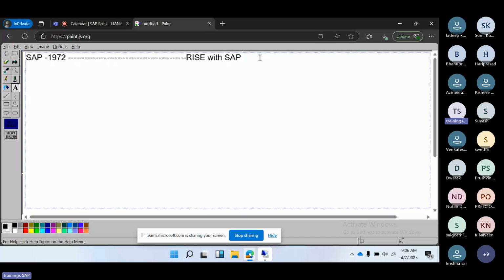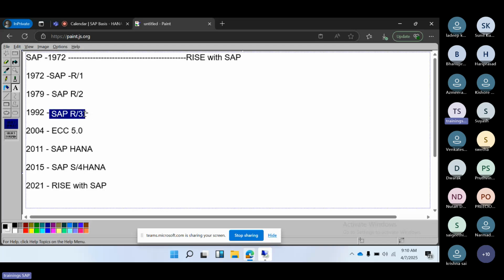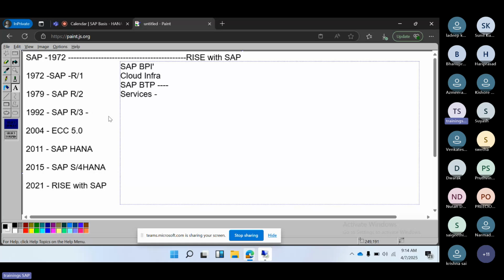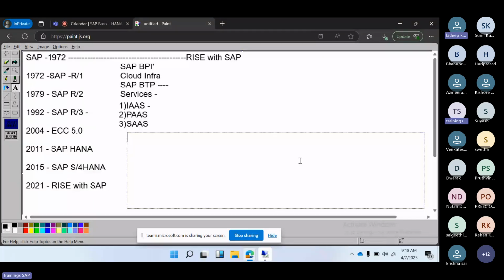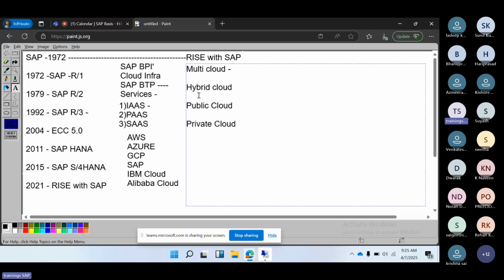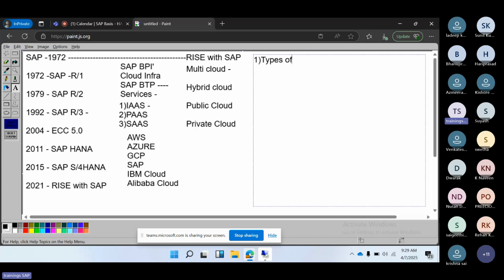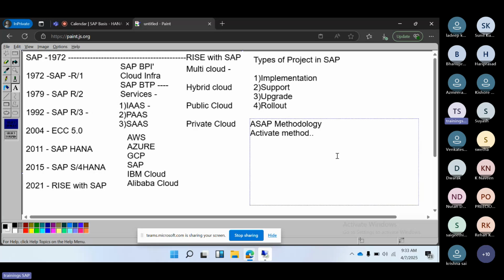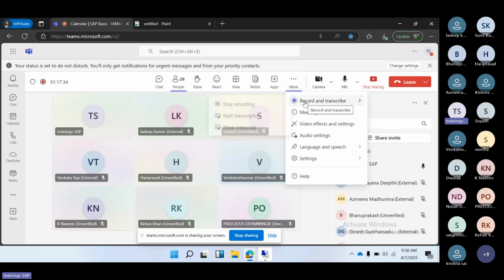The Evolution of SAP ERP: From R/3 to S/4HANA to RISE with SAP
The evolution of SAP ERP has been a remarkable journey, transforming businesses with innovative solutions. Here's a brief overview:

Early Days: SAP R/3
SAP R/3, launched in 1992, revolutionized enterprise resource planning with its three-tier architecture:
- Database Layer: storing data
- Application Layer: managing business logic
- Presentation Layer: user interface

This modular design enabled scalability, flexibility, and integration with third-party applications ¹.

Transition to SAP ERP (ECC 6.0)
In the early 2000s, SAP introduced SAP ERP (ECC 6.0), enhancing R/3 with:
- Web-based access: via SAP NetWeaver
- Business process automation: improved efficiency
- Industry-specific functionalities: tailored solutions

The Rise of SAP S/4HANA
SAP S/4HANA, launched in 2015, brought significant advancements:
- In-memory computing: real-time data processing
- Artificial intelligence: intelligent automation
- Advanced analytics: data-driven insights

S/4HANA offers deployment models:
- On-Premise: installed on company servers
- Cloud: SaaS-based ERP
- Hybrid: combining on-premise and cloud solutions

RISE with SAP and GROW with SAP
Two offerings help businesses transition to S/4HANA:
- RISE with SAP: a "Business Transformation as a Service" offering, providing flexibility and customization
- GROW with SAP: a pre-configured solution for fast-growing organizations, with limited customization